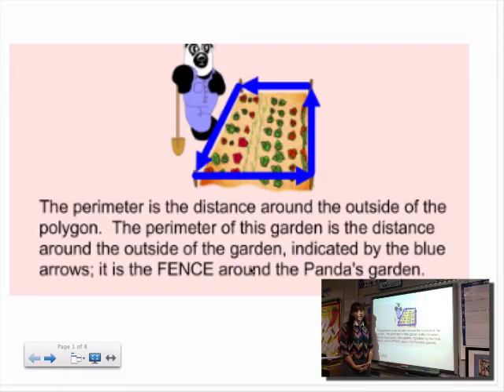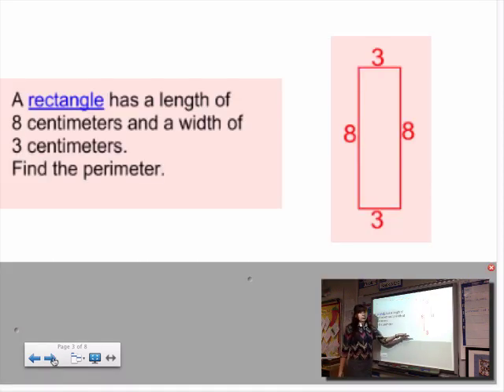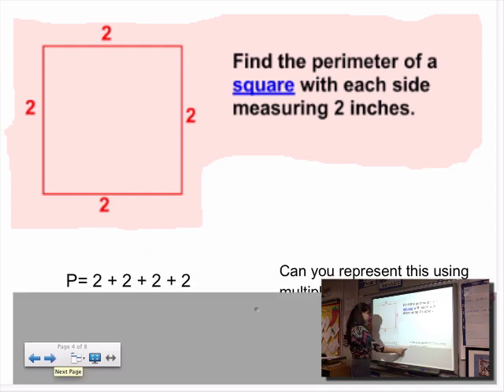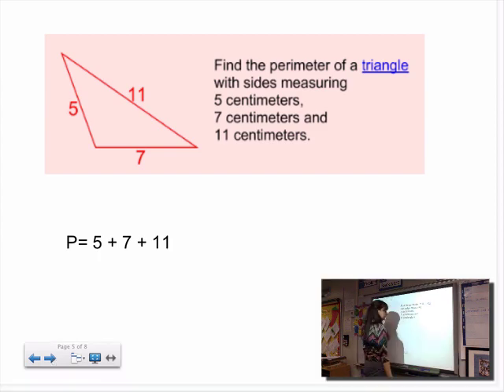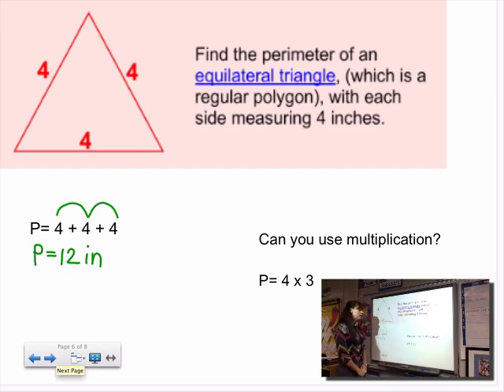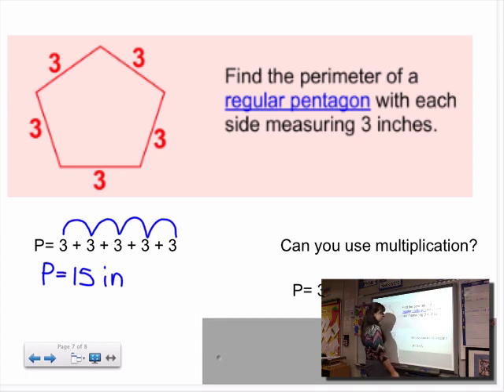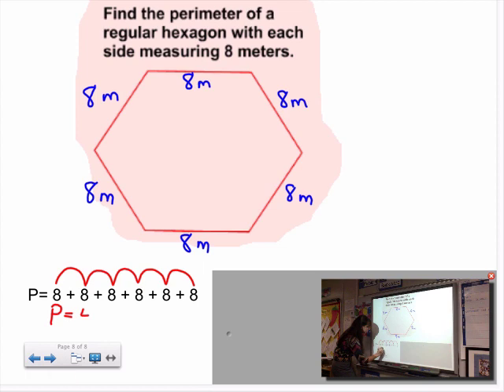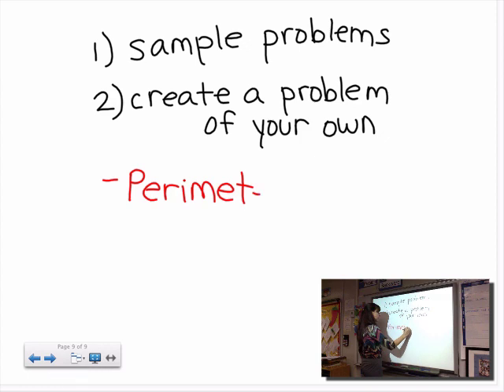perimeter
Learn how to find the perimeter of various polygons. Then, connect the relationship between repeated addition and multiplication.